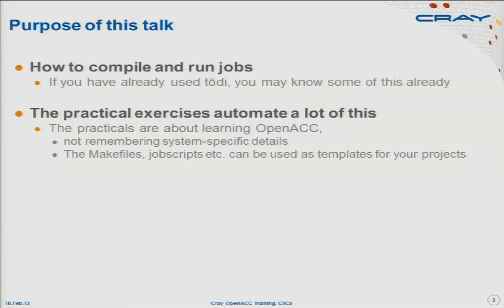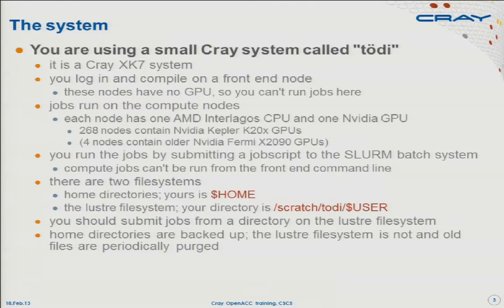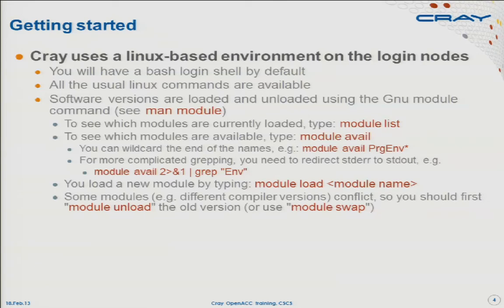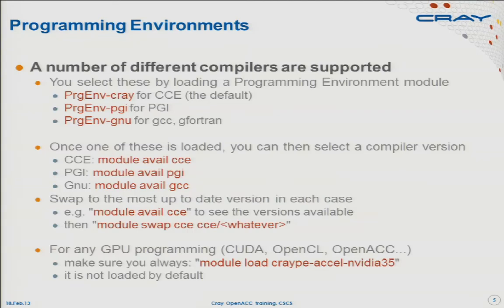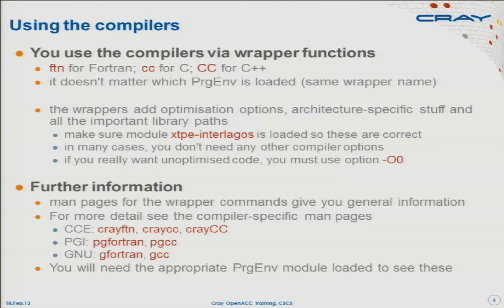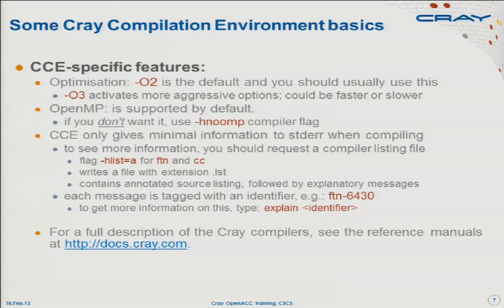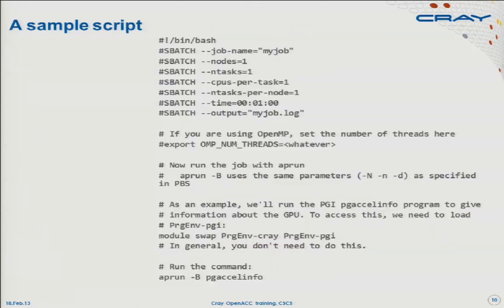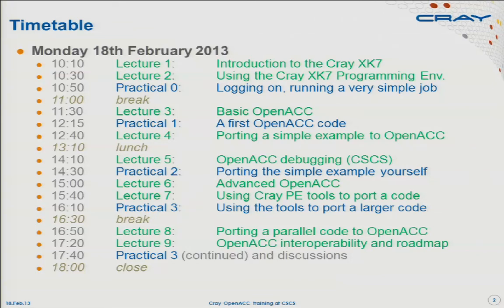OpenACC Tutorial: Using the Cray Programming Environment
Alistair Hart (Cray)

Introduction to OpenACC and CUDA Programming on the Cray XK7 Platform, 18-19 February 2013 - Course organized by Swiss National Supercomputing Centre CSCS, Lugano, Switzerland.